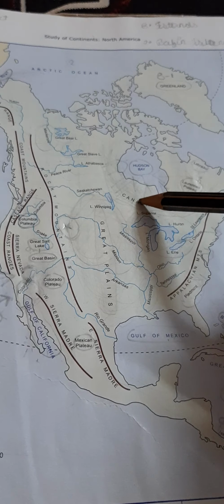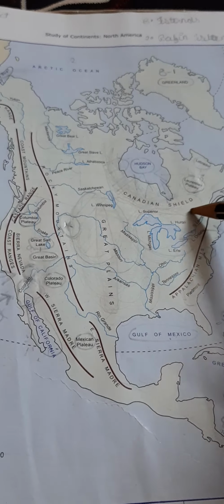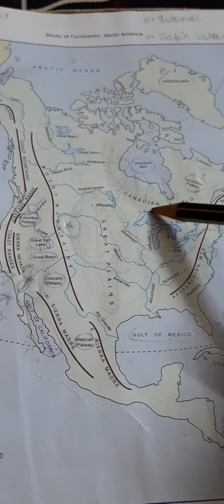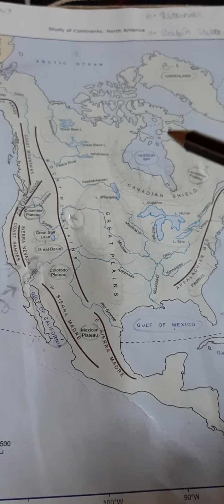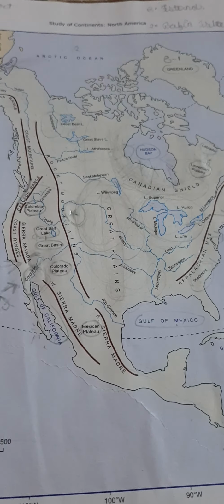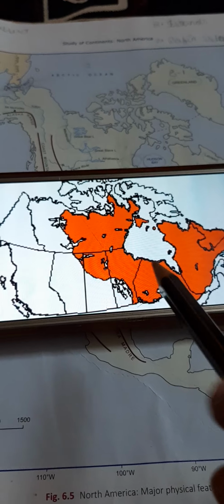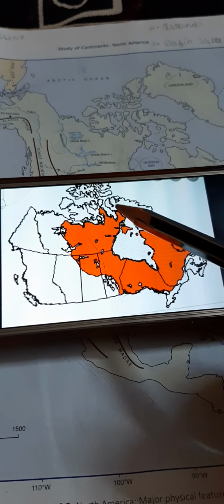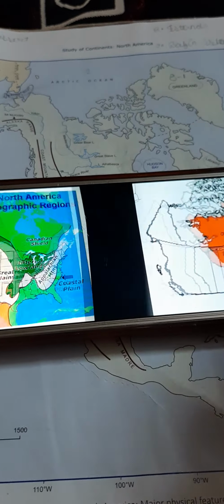The Canadian Shield: North America ( Part-I)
The Canadian Shield: Physical feature of North America